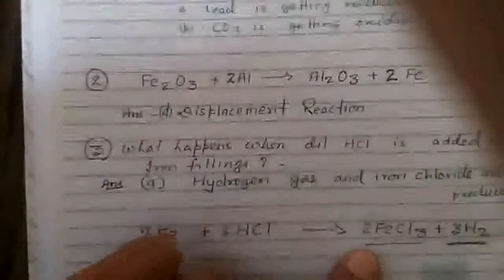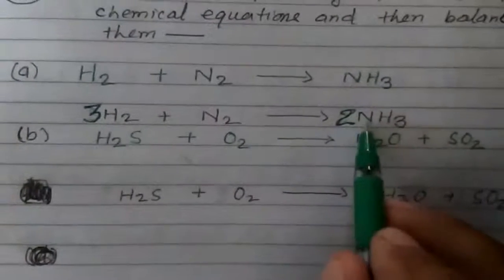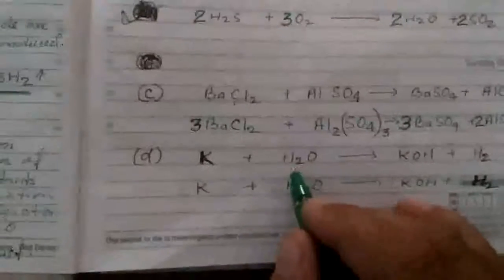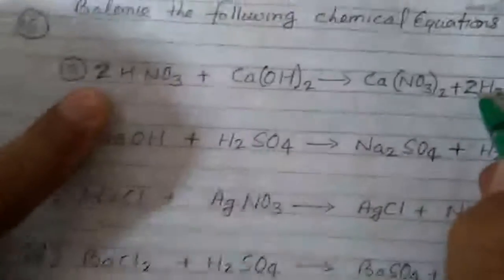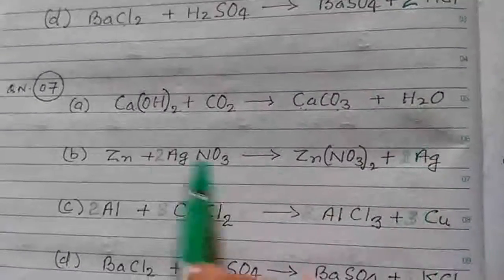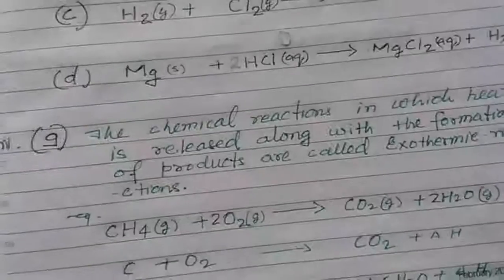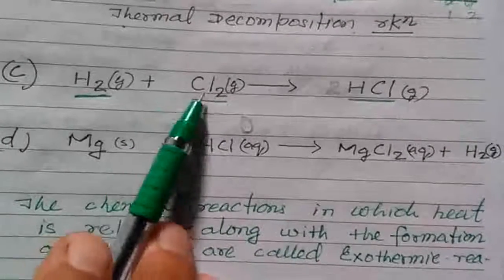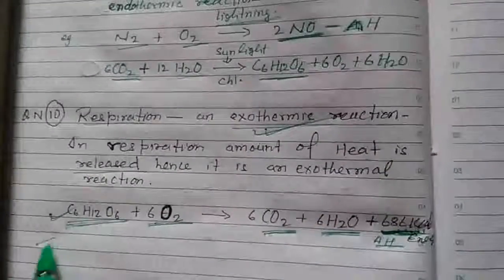10 Science NCERT Solution Chapter- 1 Chemical Reaction and Equations[ part-1]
NCERT Solution with brief explaination  Of Qs no[.1 to 10 ]